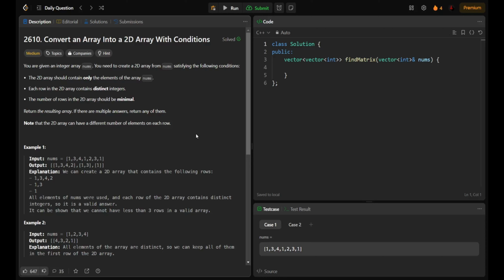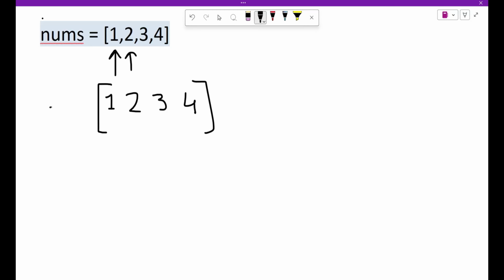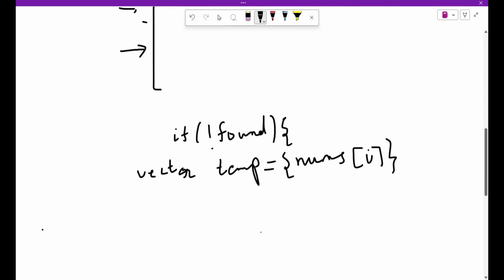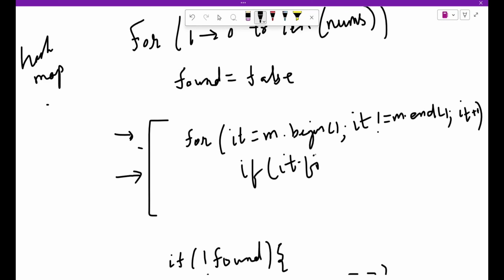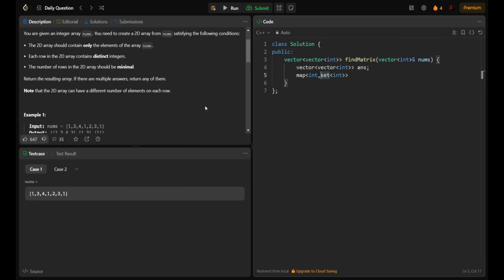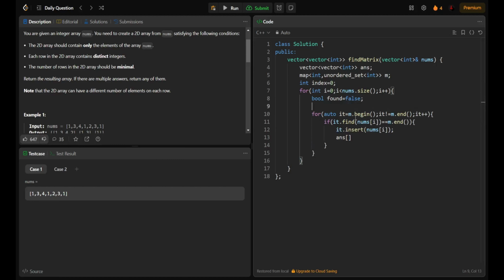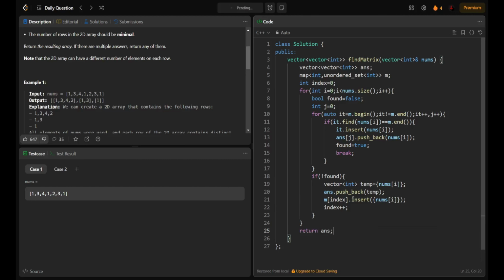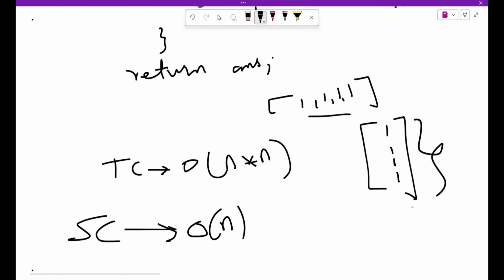2610. Convert an Arr Into a 2D Arr With Conditions